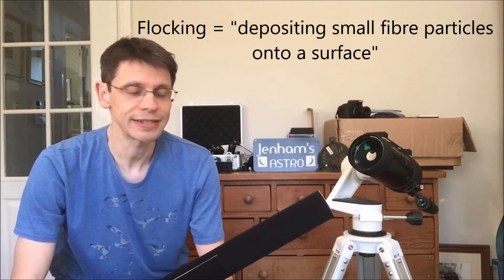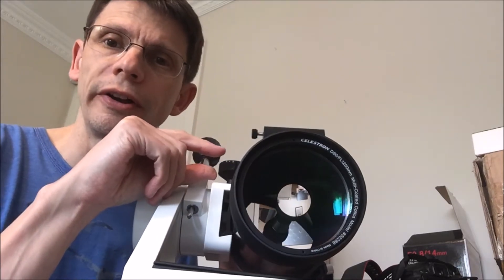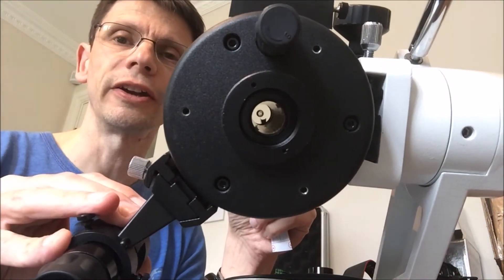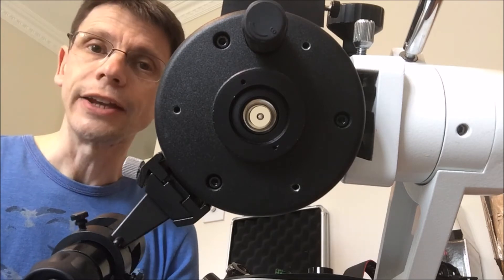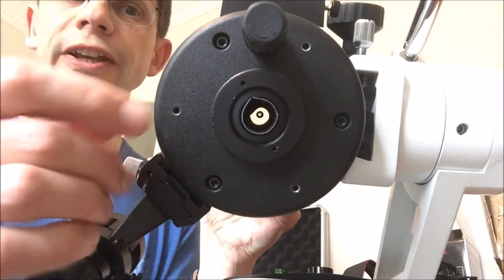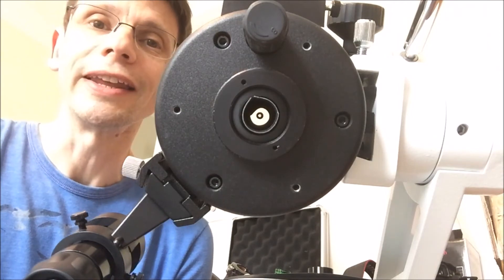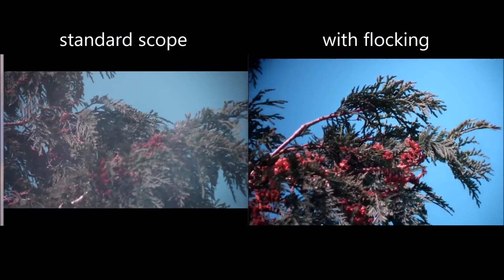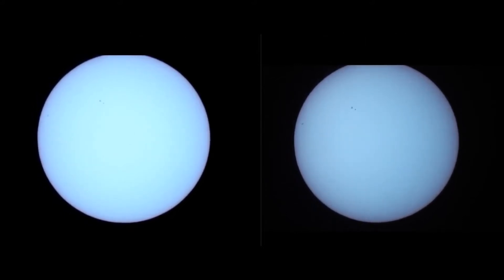Celestron C90 Telescope Contrast Improvement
How the simple use of matt black paper can improve on an already great scope.